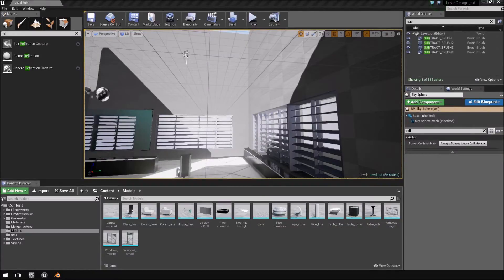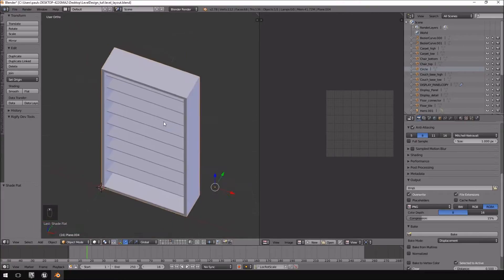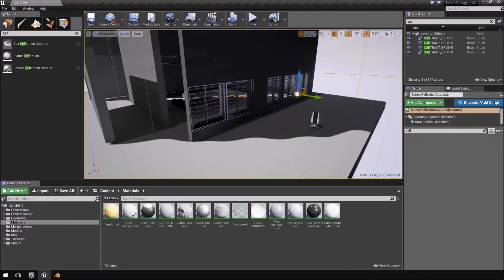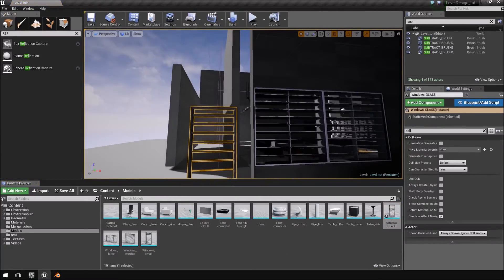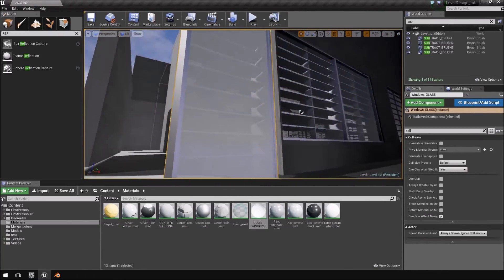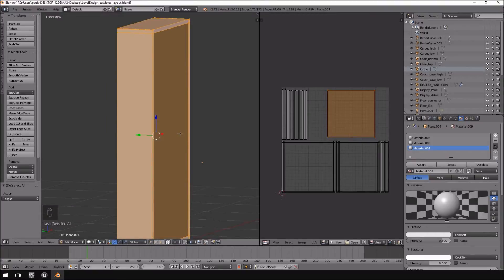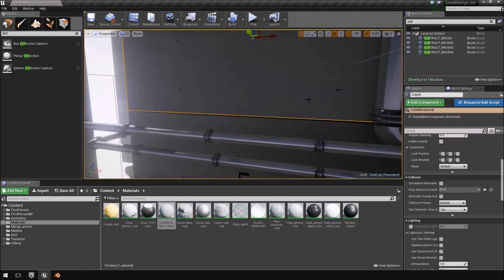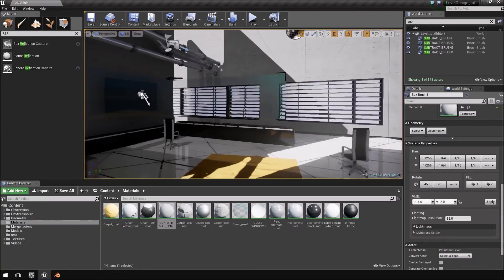Level Creation using Blender & Unreal - Part 34 - Fixing Materials for our windows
In this video we go through some of the fixes we can apply to our model's material and also we just talk about adding a material to a BSP brush. Also we discuss a little bit of detail about our reflections.

TEXTURES USED IN THE CREATION OF THIS TUTORIAL ARE LISTED BELOW. YOU WILL REQUIRE A FREE TEXTURES.COM ACCOUNT TO BE ABLE TO DOWNLOAD THESE TEXTURES.